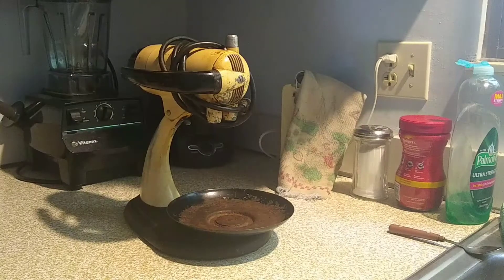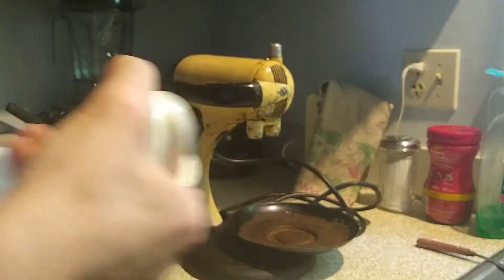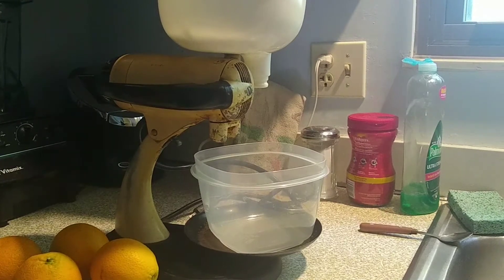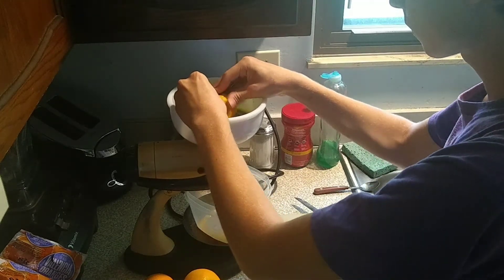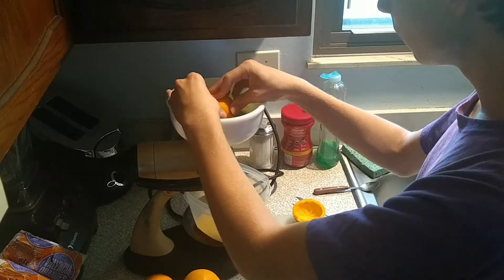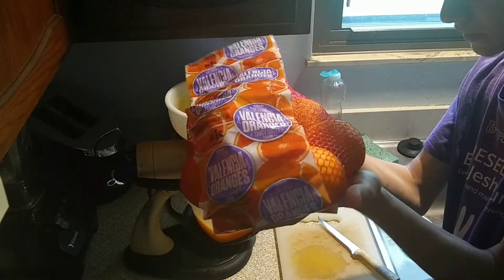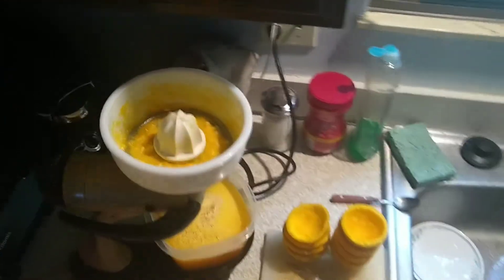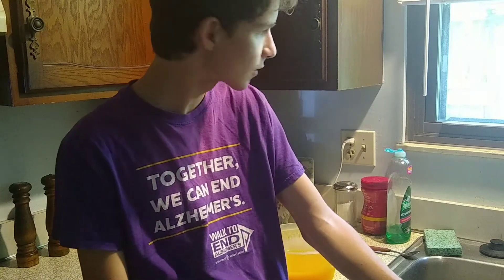Making Homemade Orange Juice!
Today, I make a return after a short break. I have been very busy lately. So I decided to make orange juice! I hope you guys enjoy the video, and try making orange juice yourself if you have the equipment!